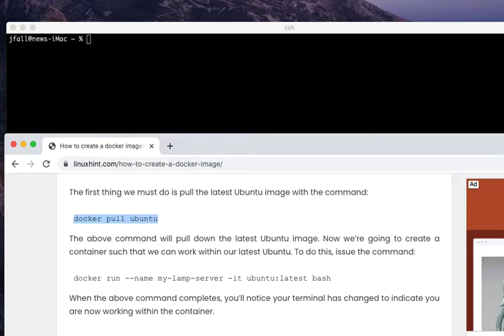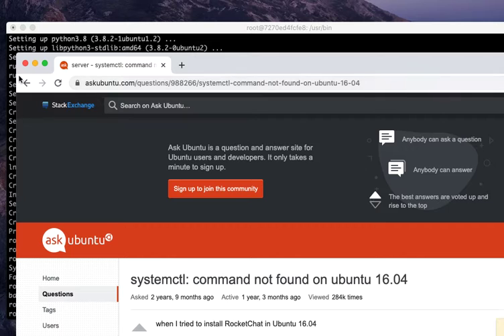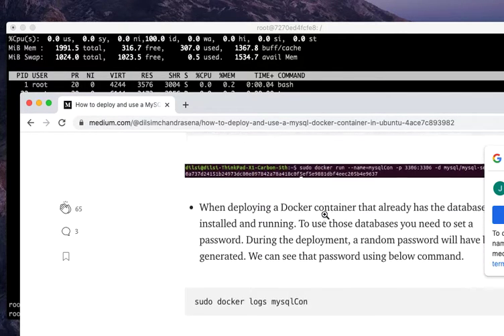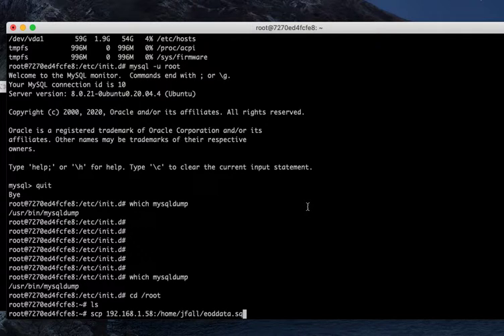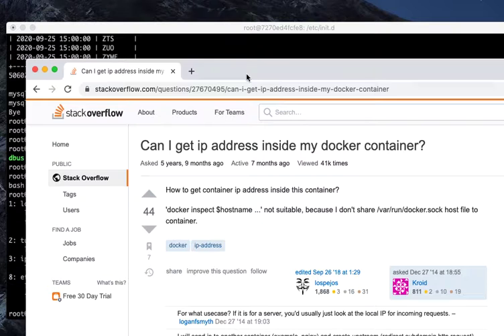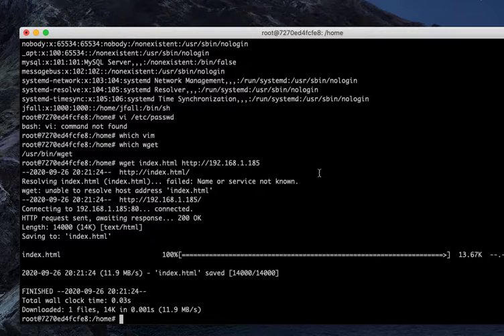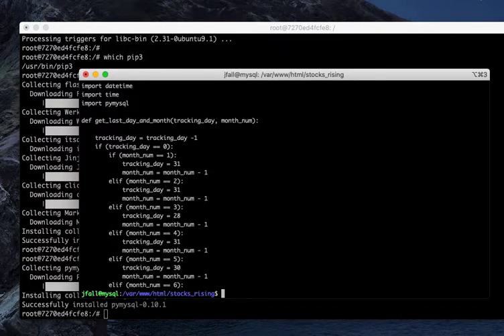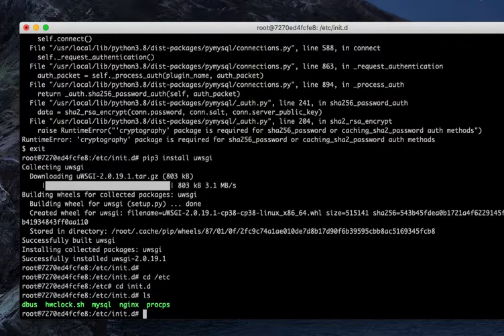How To Docker Build Container Ubuntu 20 04 Nginx UWSGI mysql